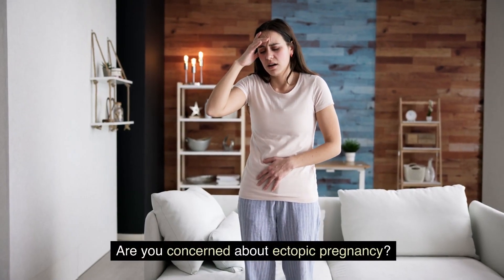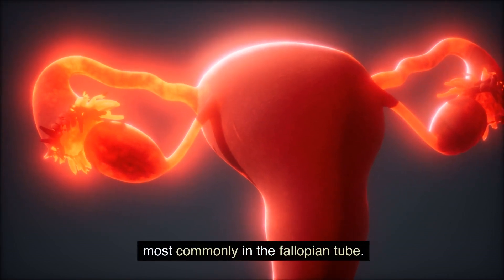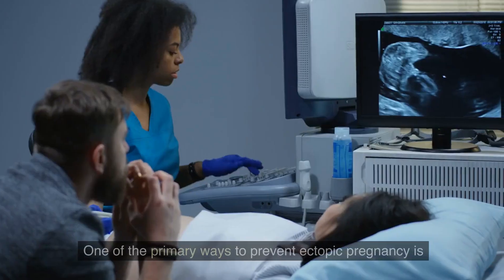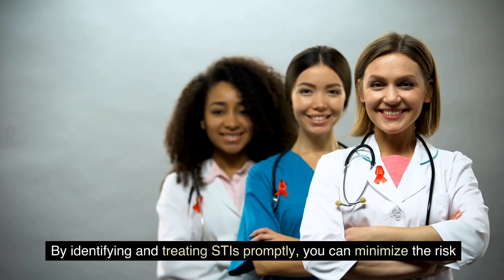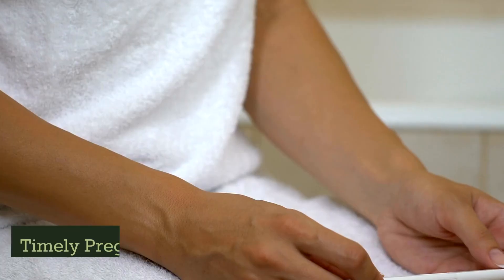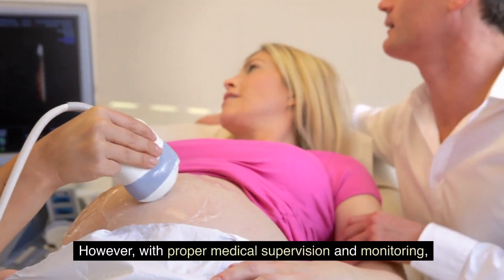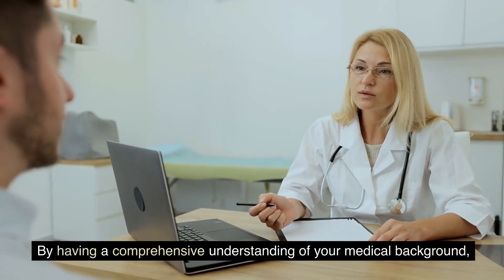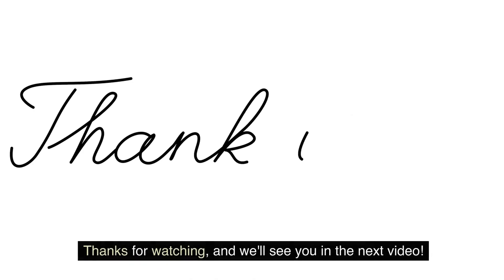How to Prevent Ectopic Pregnancy | Causes, Symptoms & Safe Pregnancy Tips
Learn about preventing ectopic pregnancy, its causes, symptoms, and safe pregnancy tips. Ectopic pregnancies occur when a fertilized egg implants outside the uterus. Our videos cover vital aspects of reproductive health, such as tubal health, fertility protection, and contraception choices for safe pregnancy planning.

Explore our comprehensive guide on preventing tubal pregnancies, early pregnancy care, and the importance of healthy fallopian tubes. Discover effective contraception methods and fertility preservation measures. Stay informed about ectopic pregnancy risks, conception planning, and reproductive safety for a healthy and safe pregnancy.

Join us to understand early pregnancy signs, tubal health tips, and fertility education, empowering you with the knowledge to make informed decisions about pregnancy readiness. Our focus is on reproductive well-being, providing essential tips, guidelines, and advice on fallopian tube care and safe conception practices.